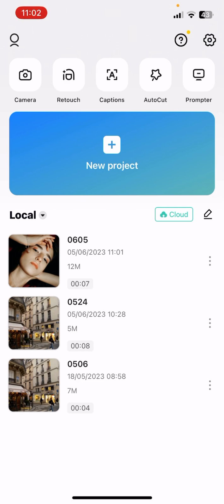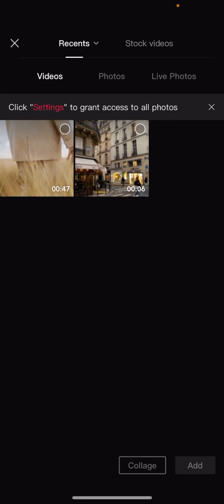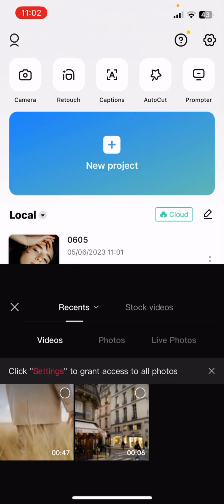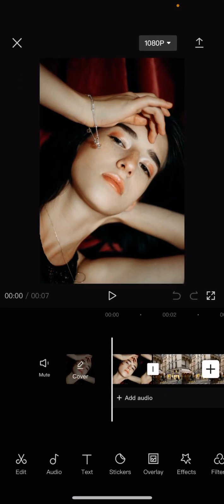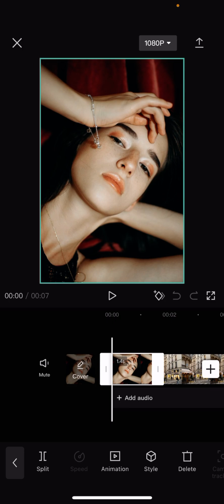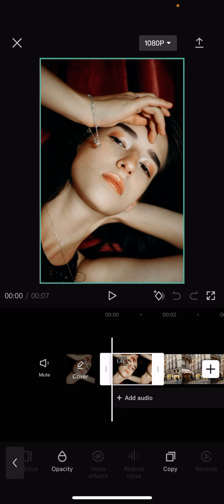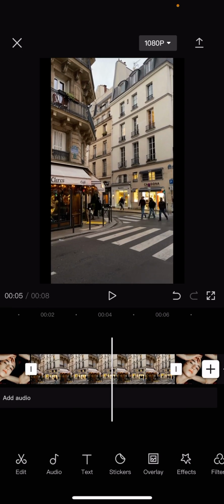How to copy clips in CapCut?